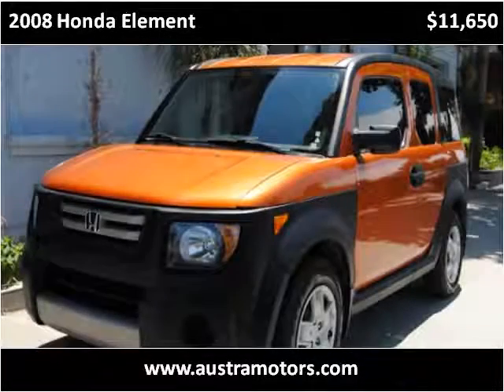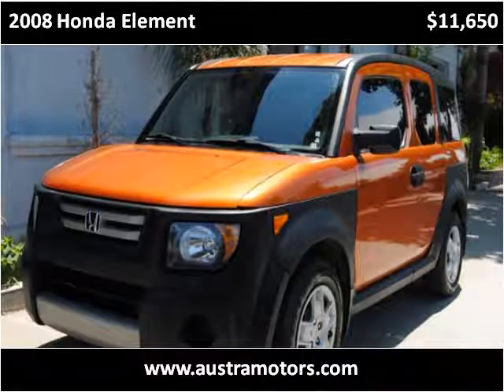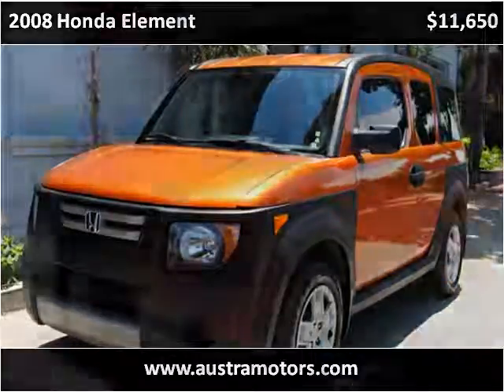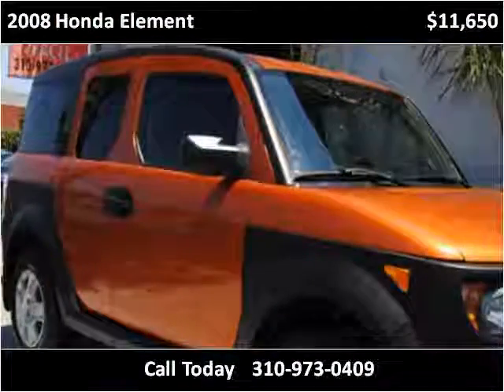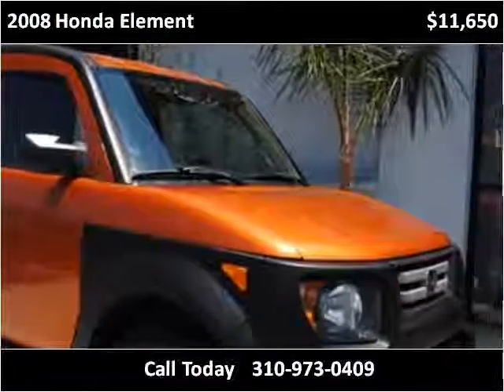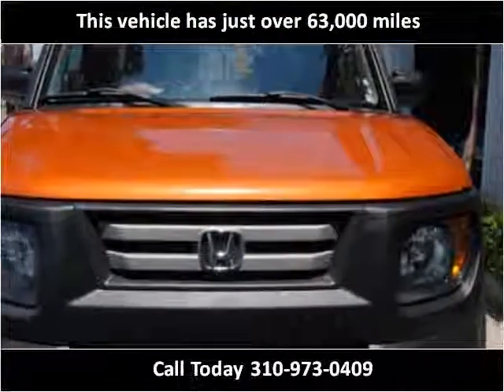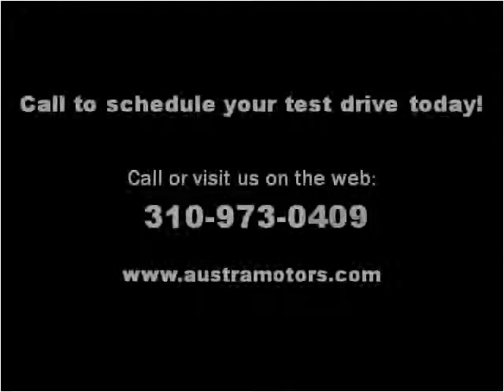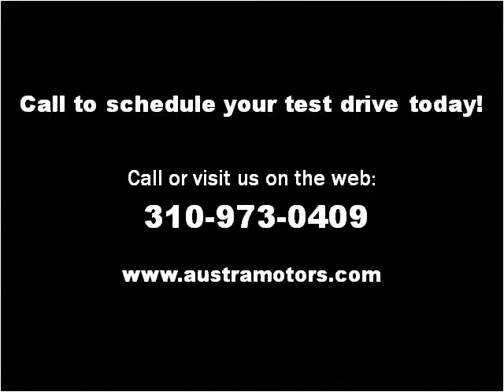2008 Honda Element Used Cars Lawndale CA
This 2008 Honda Element is available from Austra Motors.